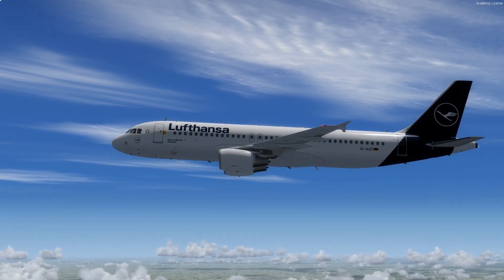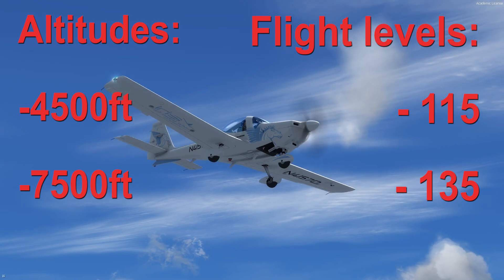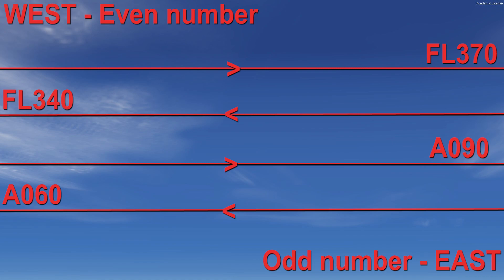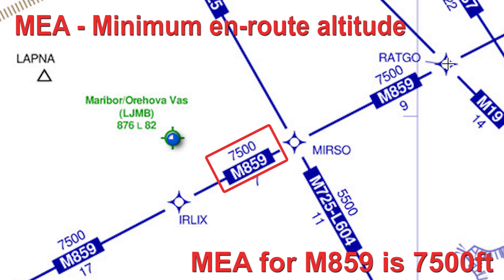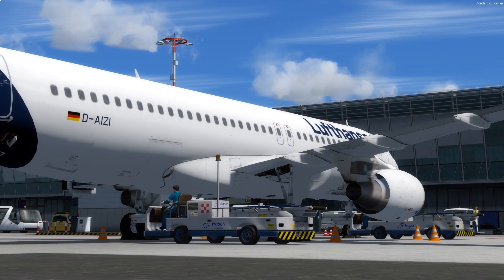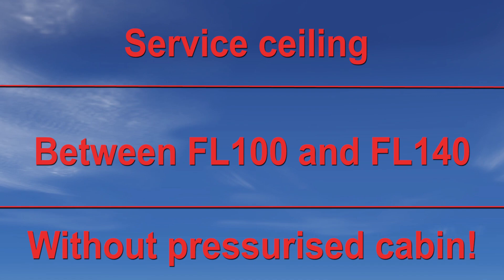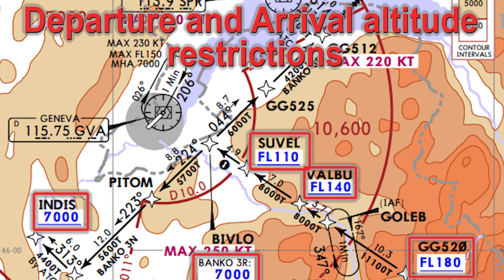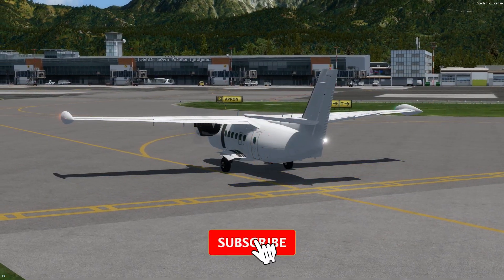FLIGHT LEVEL or ALTITUDE? | Planing the CRUISE Flight Level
Hello once again for another video! Today we will discuss about the altitude andd flight level. We will go through all the restrictions which are applied when planning the cruise altitude. I will also show you what the Transition Altitude and Transition Levels are. More is explained in the video, enjoy!

[Addons]
-Flight Sim Labs A320-X with update 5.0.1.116
-Ground Services X Level2
-Active Sky P3D
-RFSB Ljubljana P3dv4
-IRIS Simulations Grob G115E
-Freeware L410UVP-E PBR